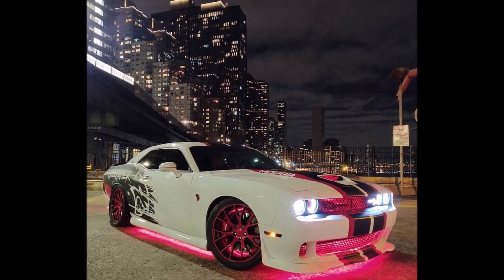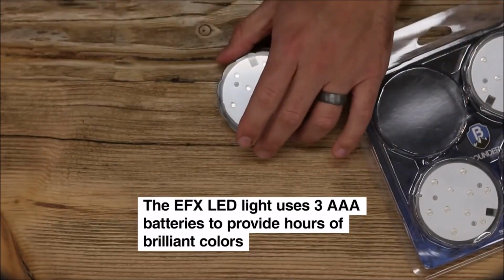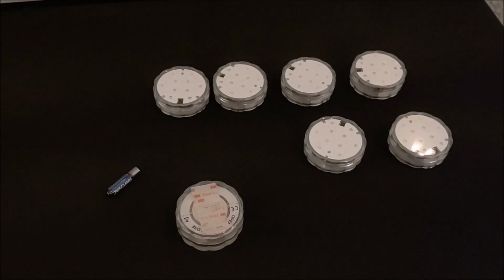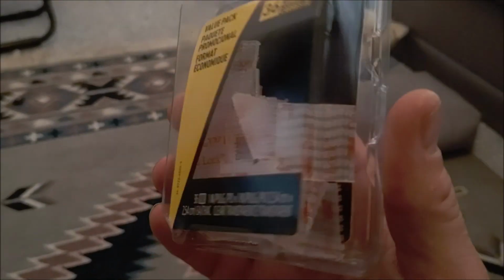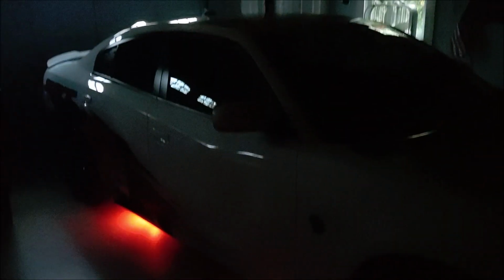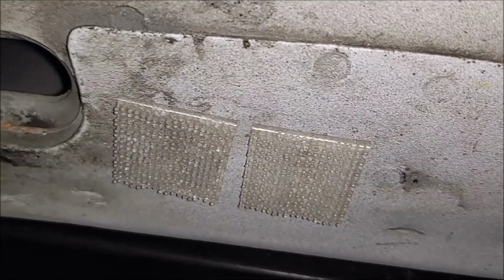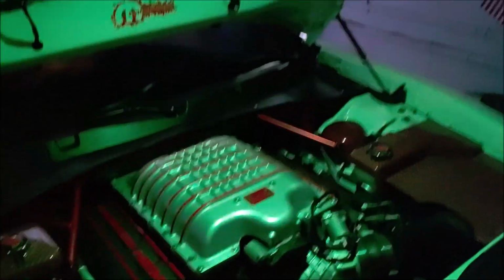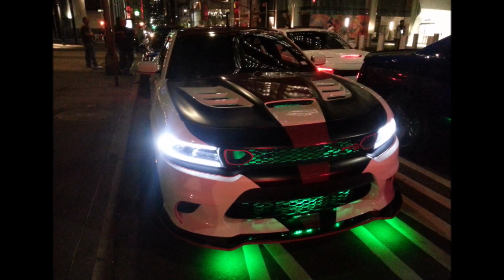Easy on Easy Off LED UnderGlow Kit!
In this video I review portable LED pods that can be used under your car or inside your engine bay to give you a custom LED look without breaking the bank.

The pods cost $49.95 for a set of 4, $89.95 for a set of 8, or $98.95 for a set of 12 and can be purchased here: